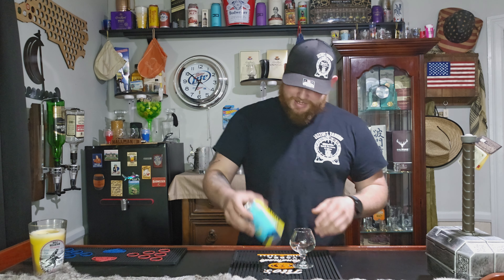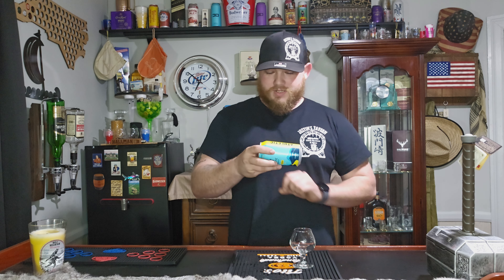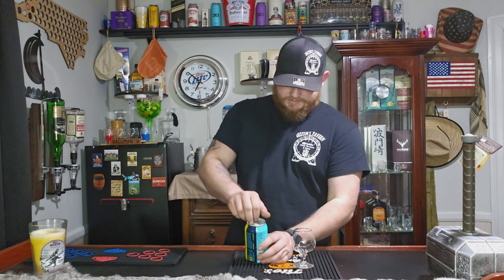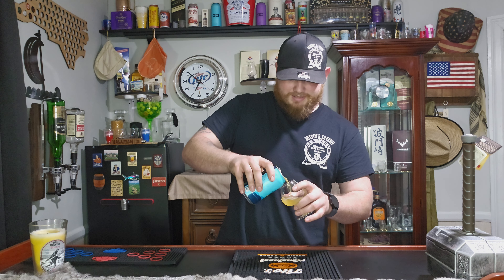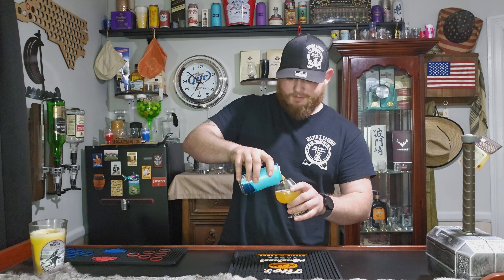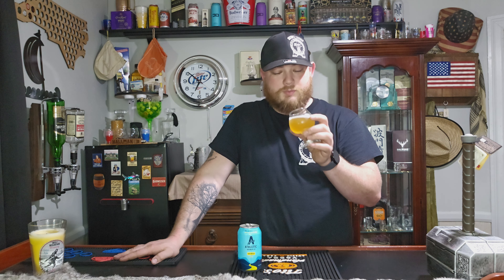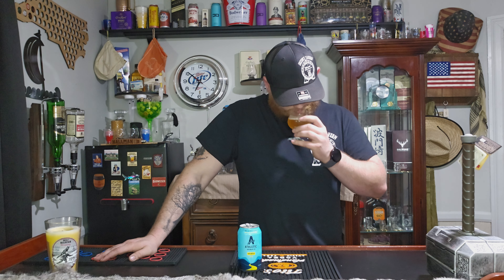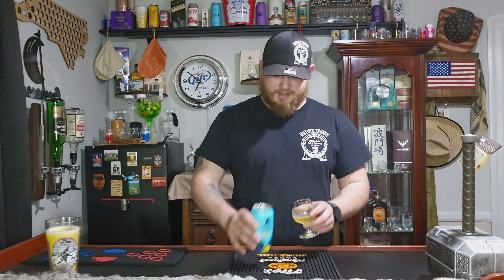Athletic Brewing Run Wild IPA Review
We Have Tried Them All!!!